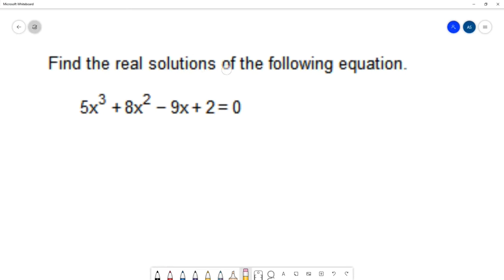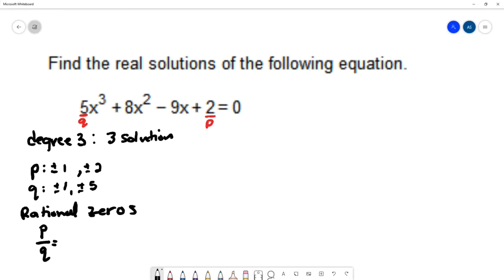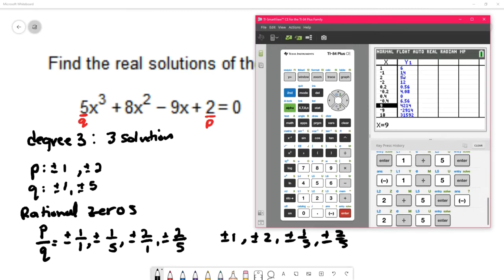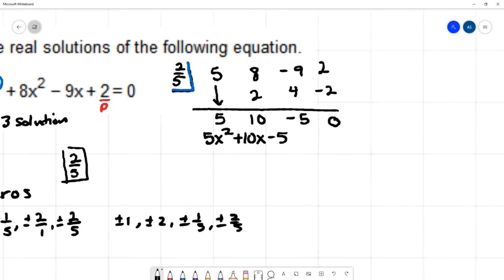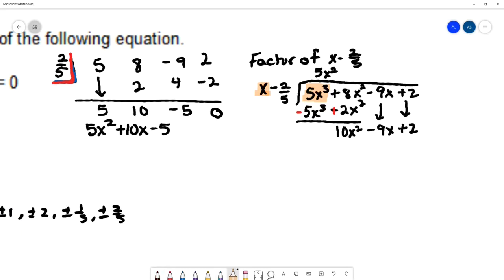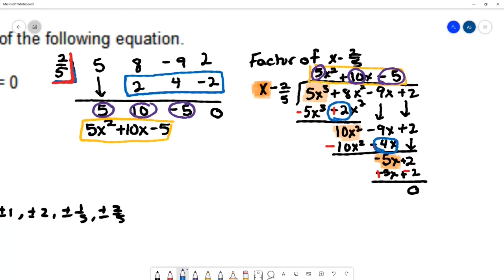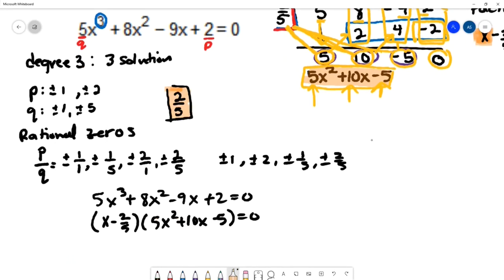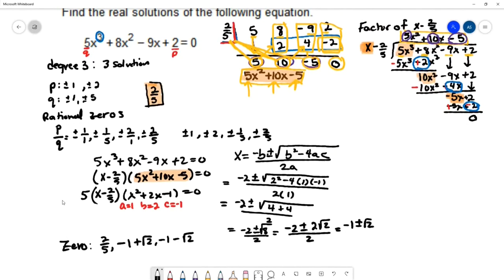Solve the Polynomial Equation Using the Rational Zeros Theorem